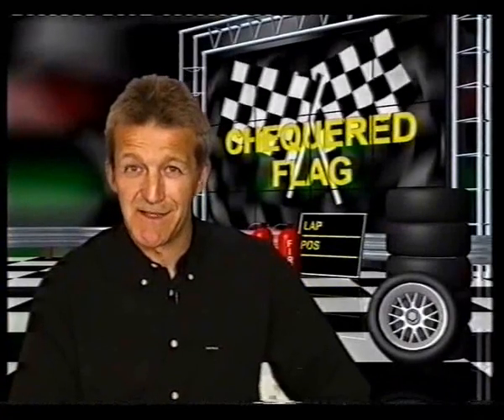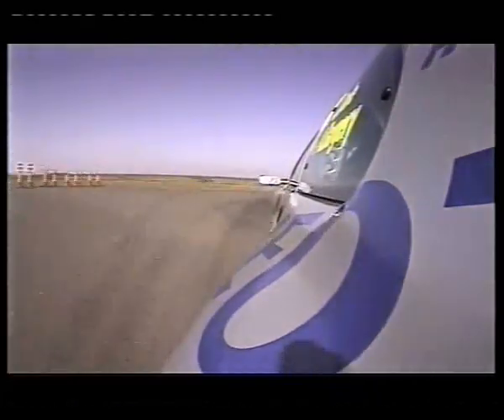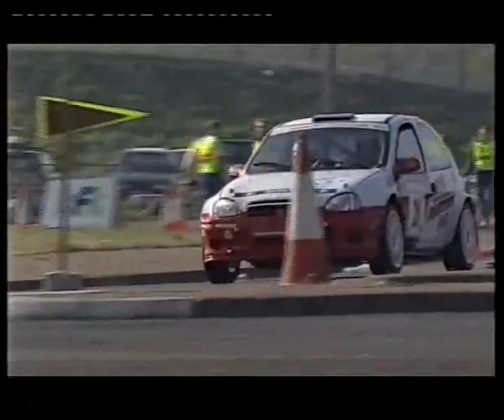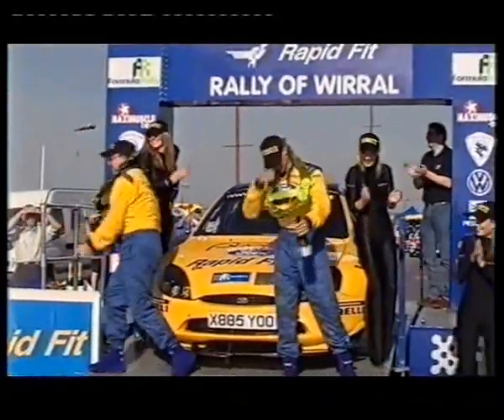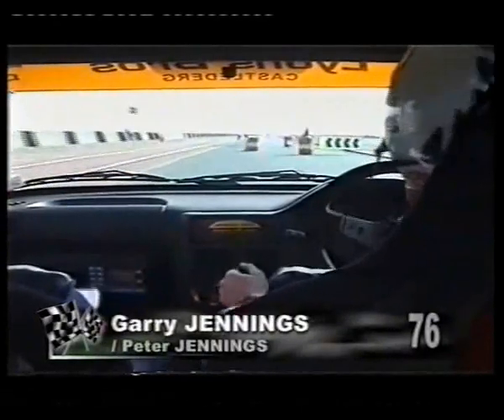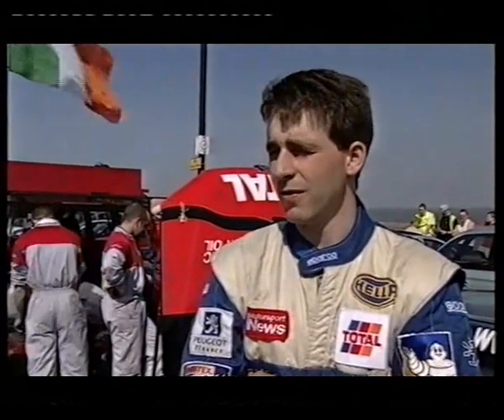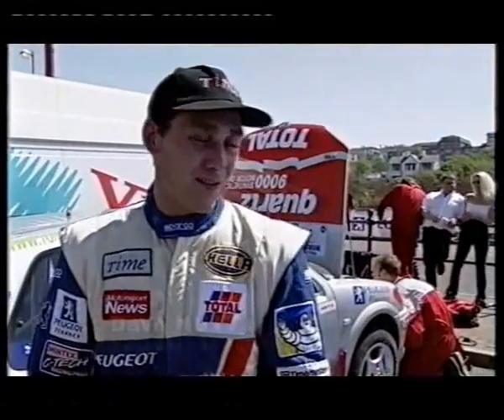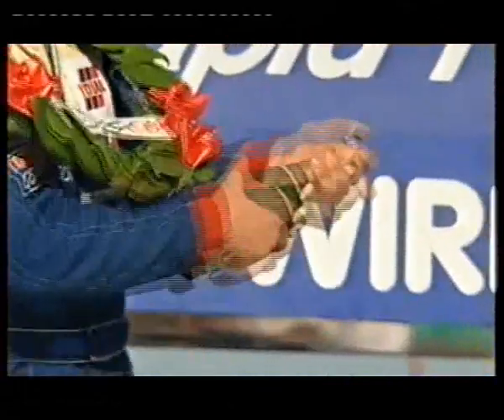2001 Rally of Wirral (Formula Rally R1)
Chequered Flag coverage of the opening round of the inaugural (and final) season of the Formula Rally Championship. Delayed due to the foot and mouth outbreak of 2001 a tarmac rally was organised in Wirral to launch the doom Formula Rally Championship.

Formula Rally was for rally cars up to 1600cc in engine, and was supported by works entries from Ford and Peugoet